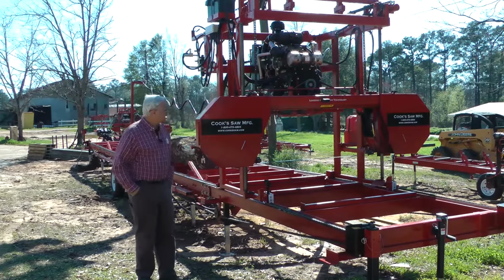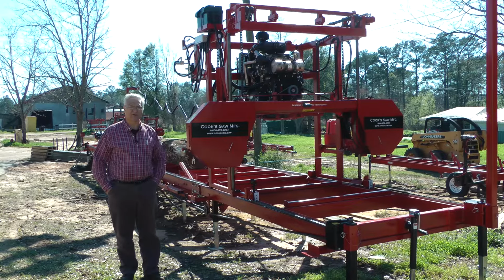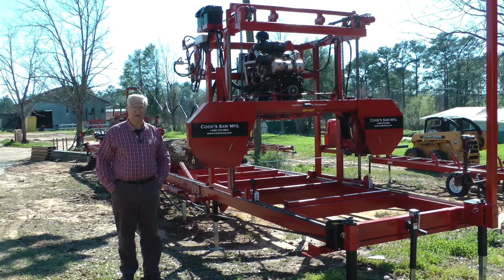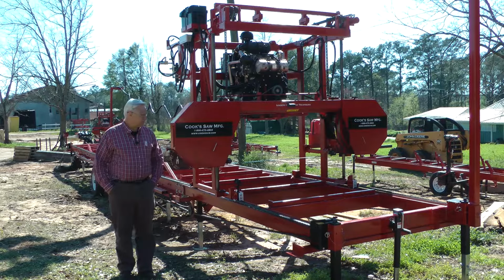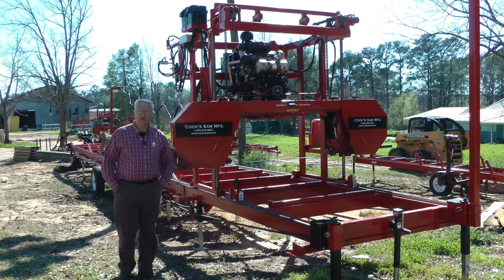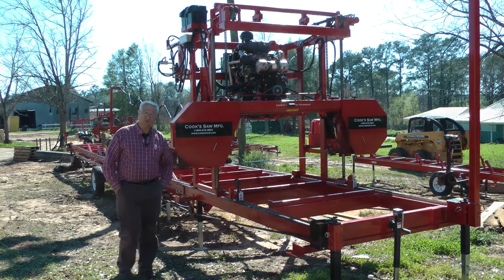Custom made sawmill for sawing 52" wide beams 40ft long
This was a custom made sawmill for a company in Washington state needing to saw and handle very large logs.
Fully hydraulic
52" wide cut
40ft log length cut
67hp turbo diesel